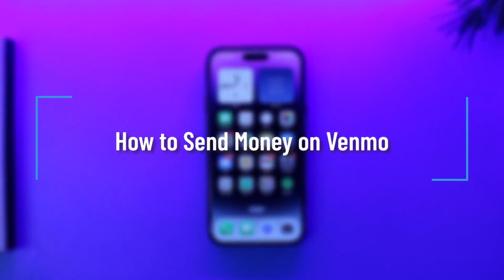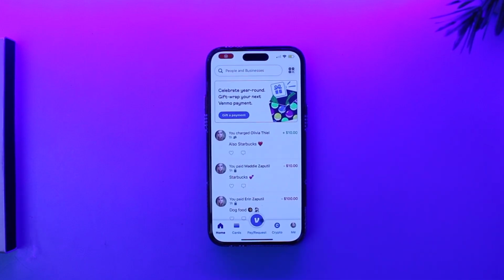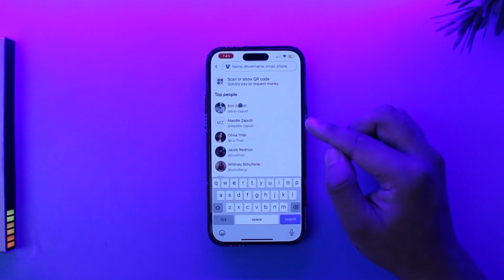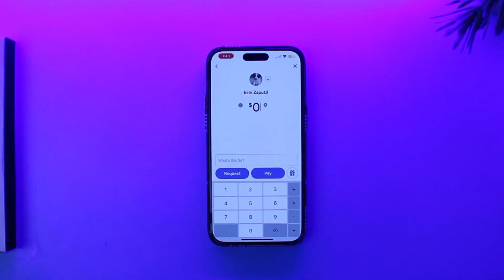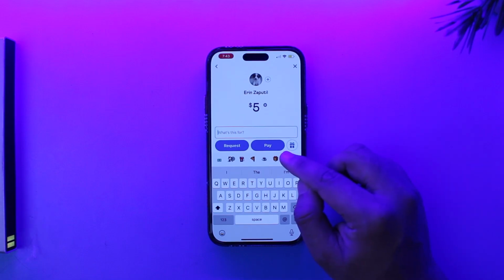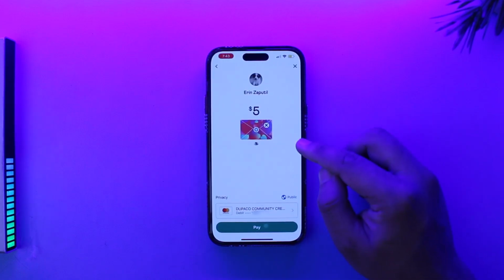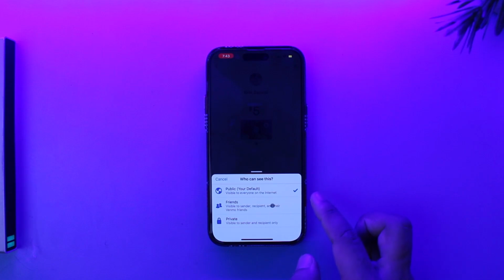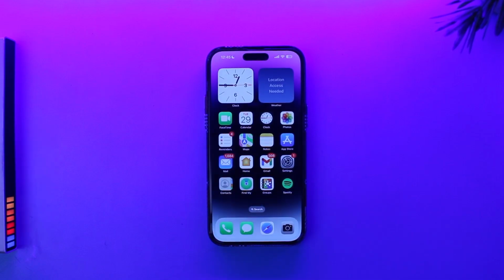How to Send Money on Venmo !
Sending money on Venmo is straightforward, and this video guide will walk you through every step of the process to help you make a successful payment. Venmo is one of the most popular mobile payment apps, allowing users to send and receive money with just a few taps on their smartphones. Whether you're paying a friend back for dinner, splitting the cost of a group gift, or just sending money to someone in need, Venmo makes it quick and easy. This video tutorial will cover everything you need to know about sending money using the Venmo app, from logging in to confirming the transaction.

First, make sure you have the Venmo app installed on your device. If not, you can download it from the App Store (for iOS users) or Google Play Store (for Android users). Open the app and ensure you’re logged into your account. Once you're in, look at the bottom center of the screen for the "Pay or Request" icon. This is the main function you'll use to send money. Tapping on this icon will lead you to a page where you can search for the person you want to pay.

After selecting the person, you’ll be prompted to enter the amount you wish to send. Enter the correct amount and add a note in the "What's it for?" section to let the recipient know the purpose of the payment. This note can be anything from "Dinner" to "Rent" or even a fun message if you're sending money as a gift.

Once the amount and the note are set, tap on the "Pay" button to proceed. Venmo offers an optional feature to add a virtual gift wrap to your payment, making it more personalized, especially for birthdays or special occasions. If you want to skip this step, you can proceed directly to the confirmation screen.

At the confirmation screen, review the payment details to ensure everything is correct, including the recipient, amount, and payment method. You can also set the transaction to be private, friends-only, or public, depending on your preference for privacy. Tap "Pay" again to finalize the transaction.

Timestamps:

0:00 Introduction
0:07 Launching the Venmo App
0:17 Selecting the Recipient
0:25 Entering the Payment Amount
0:32 Optional Gift Wrap Feature
0:44 Confirming Payment Details
0:51 Setting Transaction Privacy
0:57 Conclusion

Venmo offers a quick and easy way to send and receive money with just a few taps. With this guide, you should now have a better understanding of how to send payments using Venmo. Keep in mind that transactions can be made private for added security, and Venmo also provides the option to add a personalized touch with virtual gift wraps. Whether you’re using Venmo for daily expenses, splitting bills, or sending gifts, this app makes mobile payments simple and convenient.